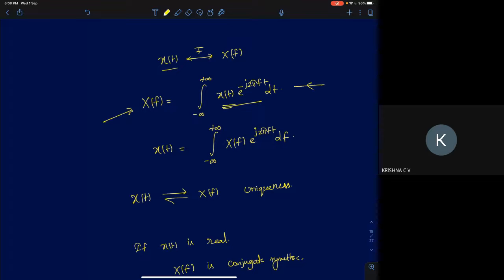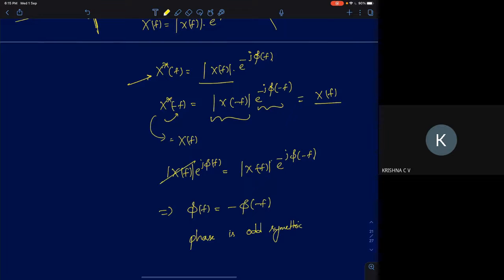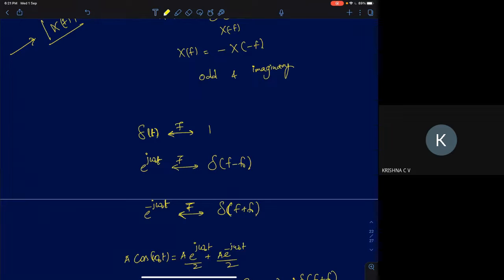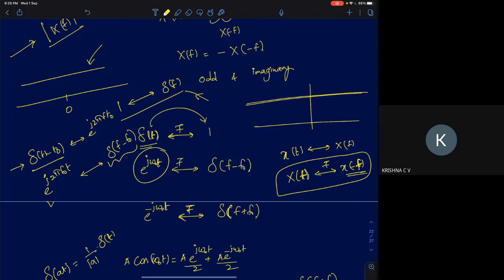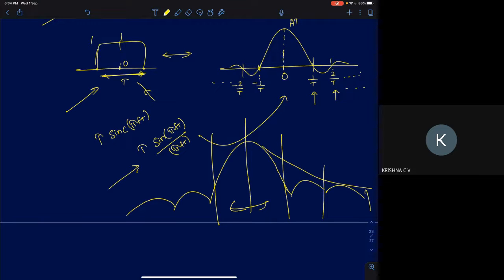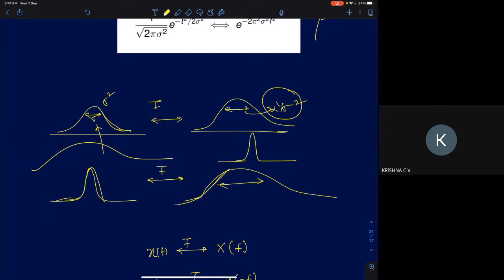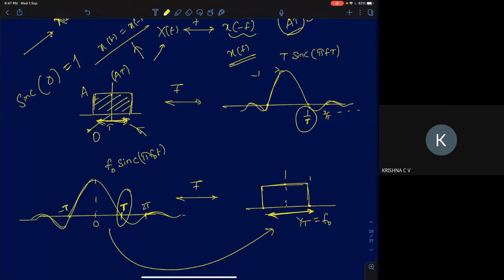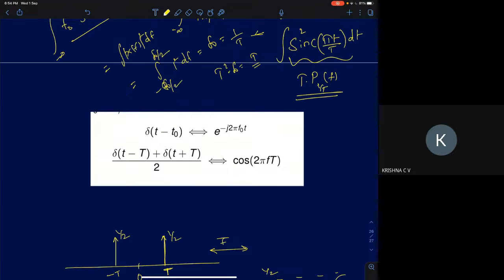RF Lecture 5: A quick review of Fourier transform and its properties